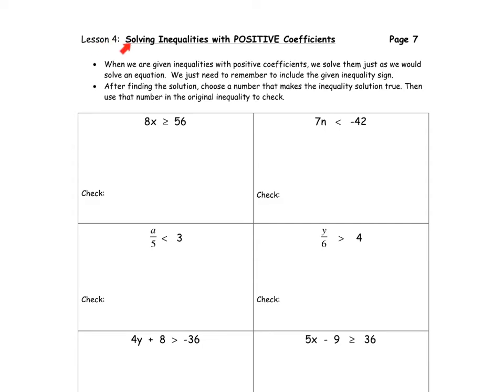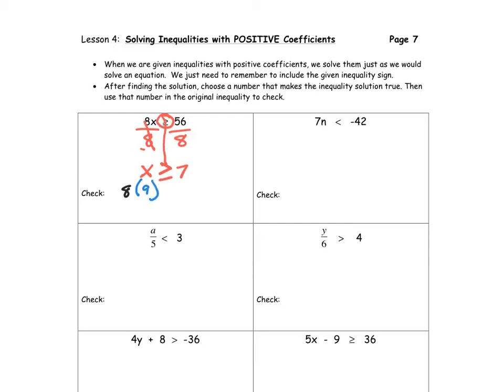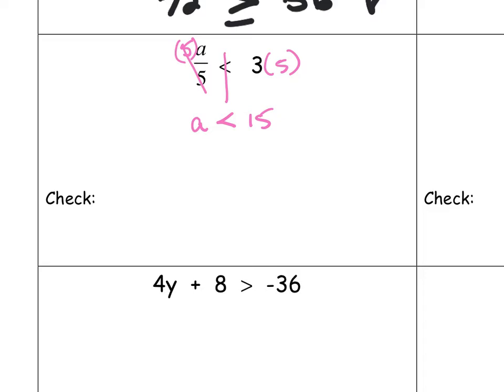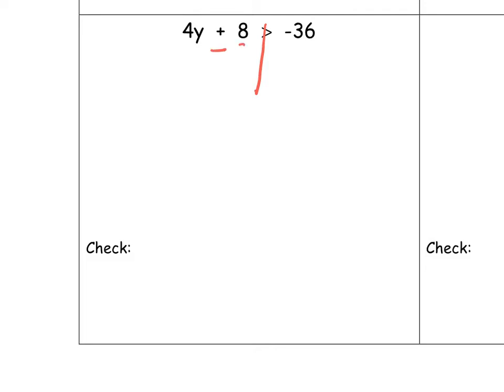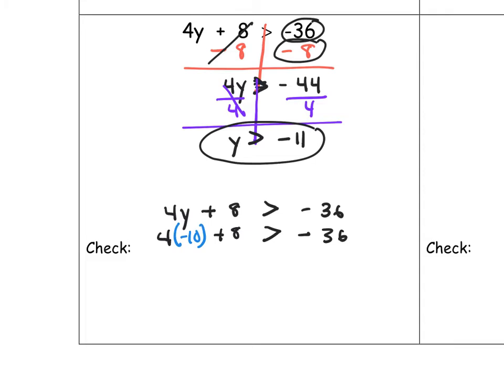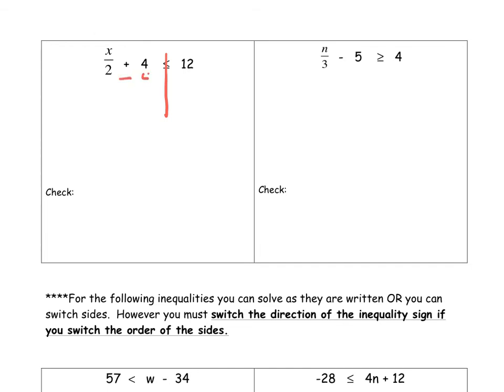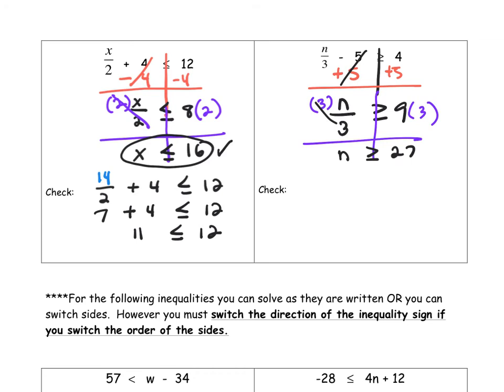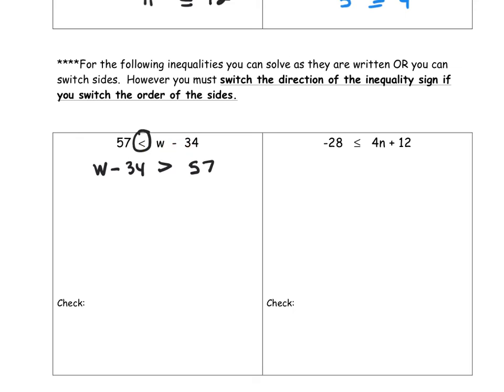Solving Inequalities with Positive Coef- Lesson 4